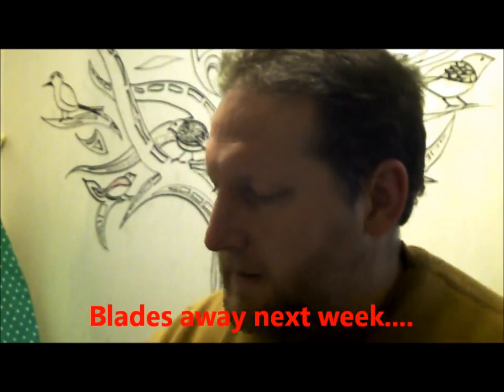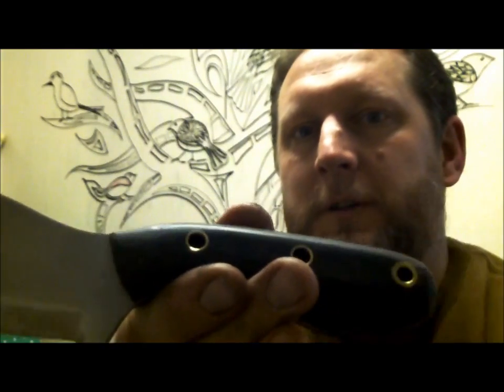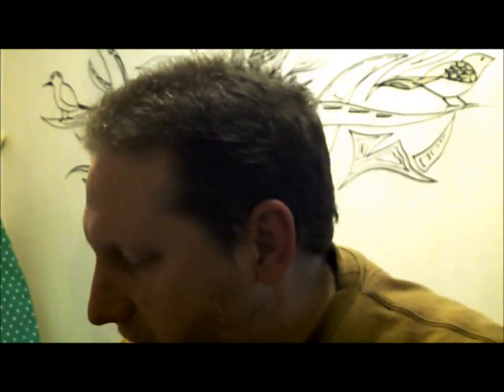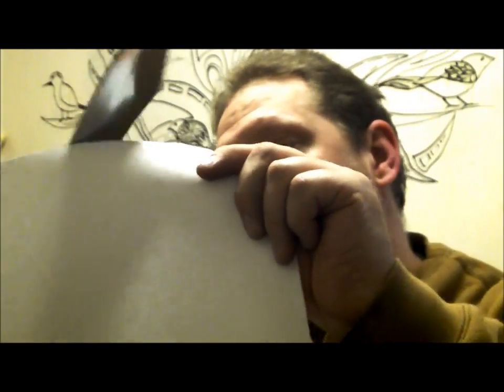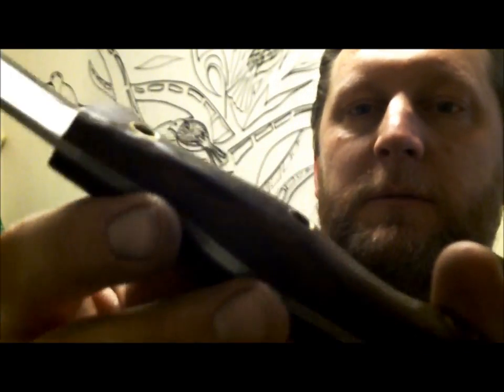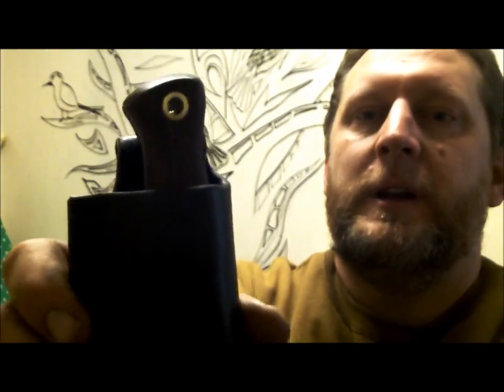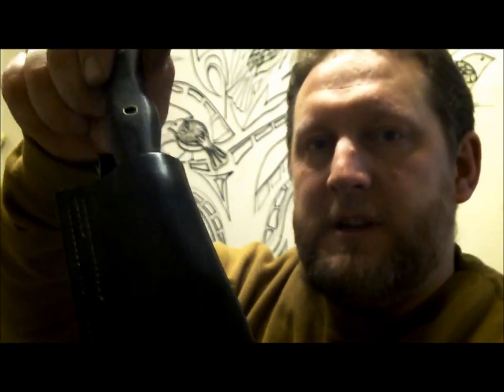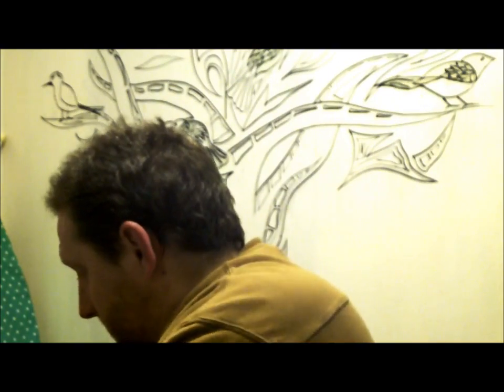Hand made bush craft knives and leather work by Wessex Blades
手作りのブッシュクラフトナイフ